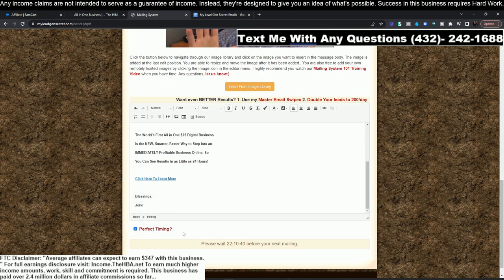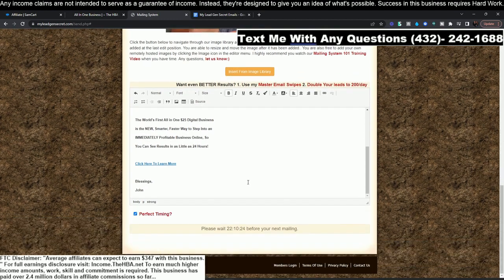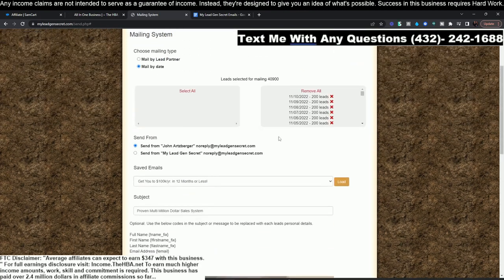Secrets To Making Money Online No One Is Talking About [Video 4]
"Secret Revealed: Why Is No One Talking About This??"

We create videos daily on topics like:
and More...

-Jason